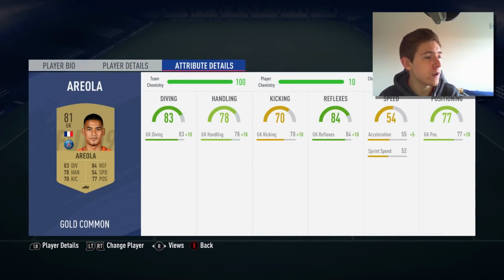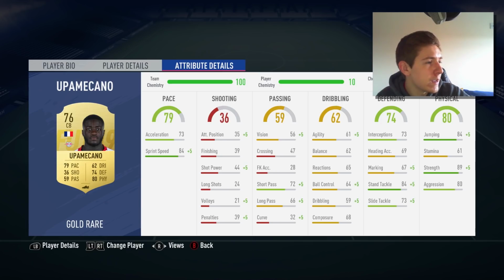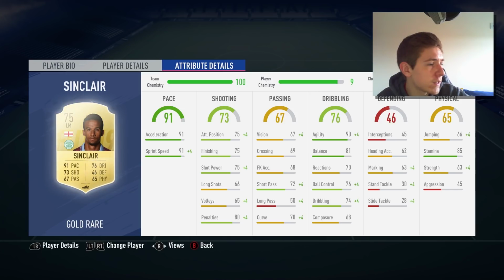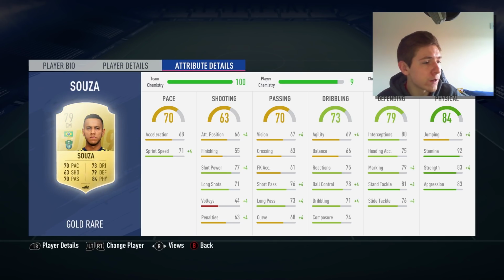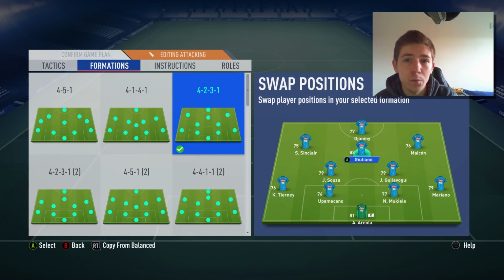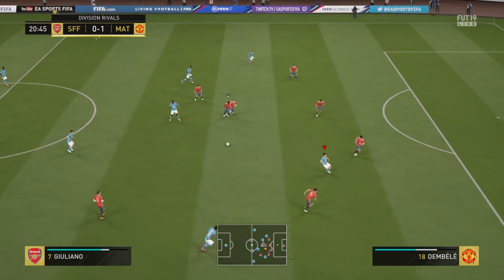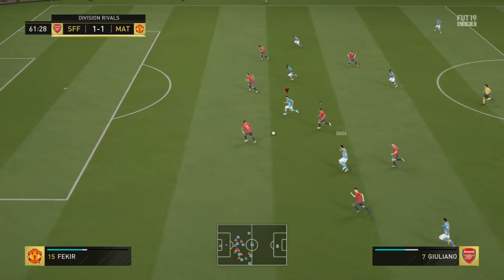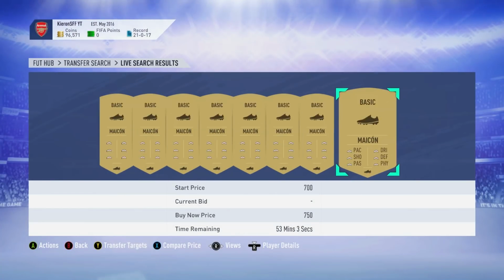FIFA 19 10K Starter Team | Cheap Hybrid Squad - Fifa 19 Ultimate Team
Potential fitness team? Rotation squad?
What cheap players are you currently using in your fifa 19 teams?